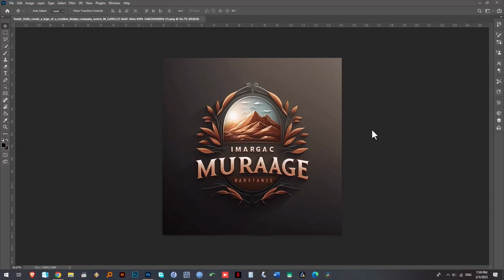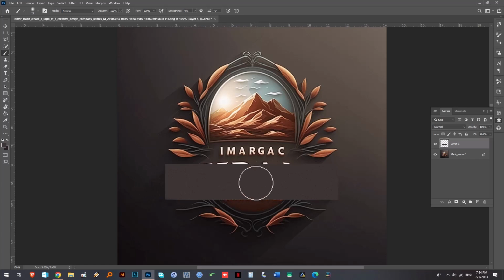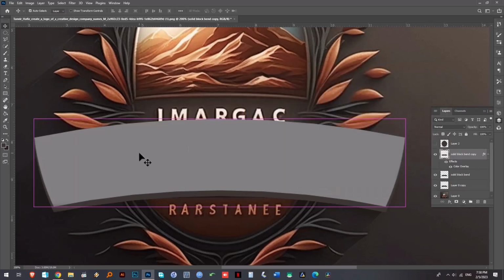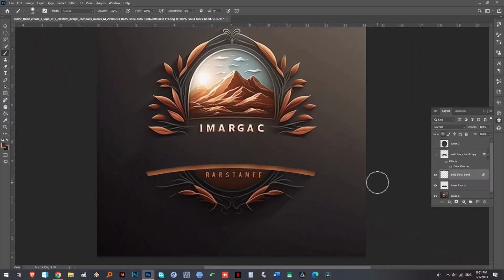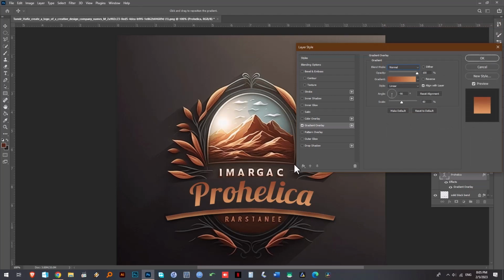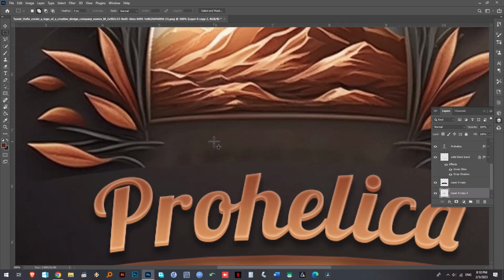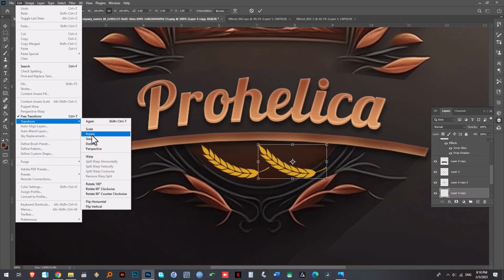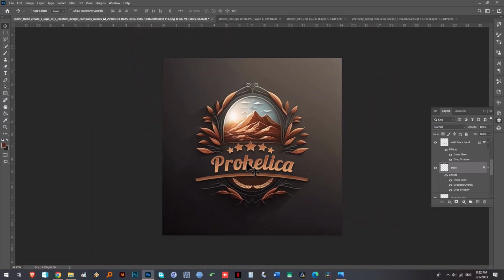Edit Logos created in Midjourney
Midjourney cannot produce good text with the logo generation, so this is how I changed the text in the logo generated by Midjourney